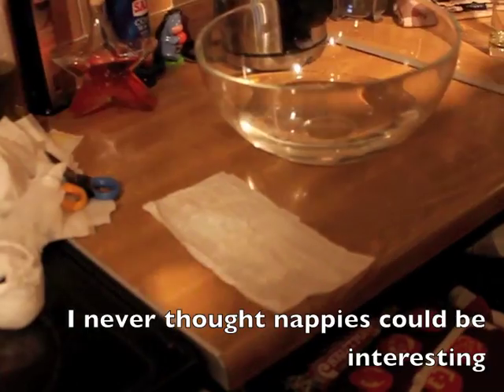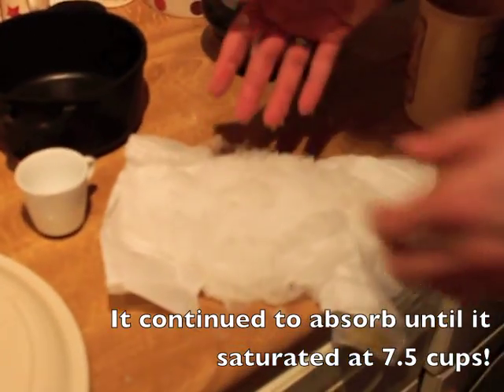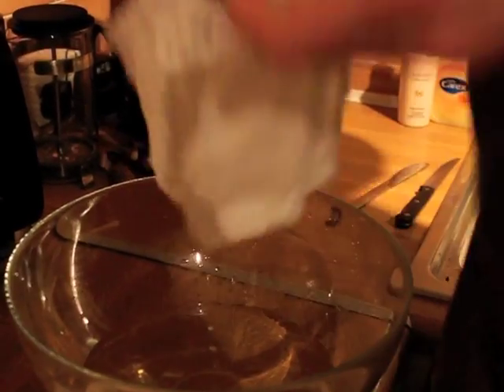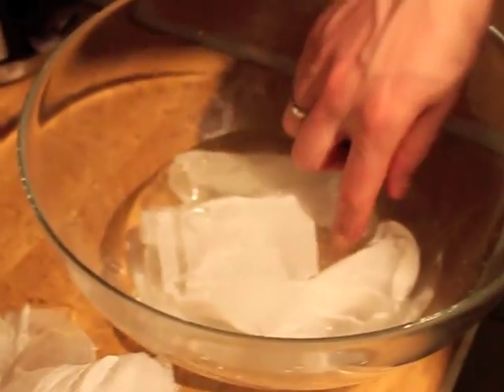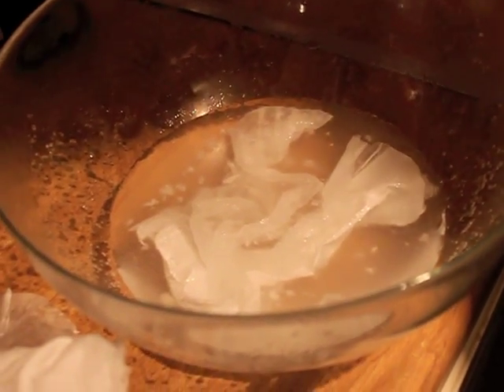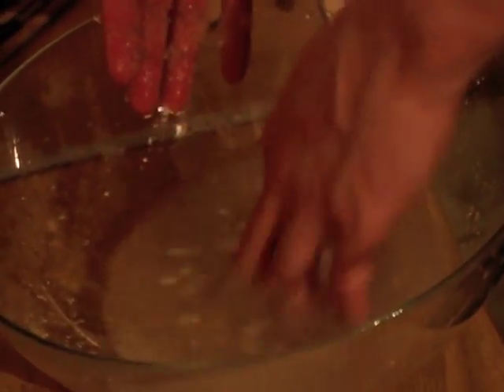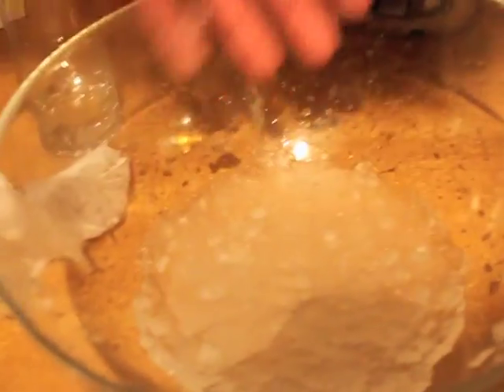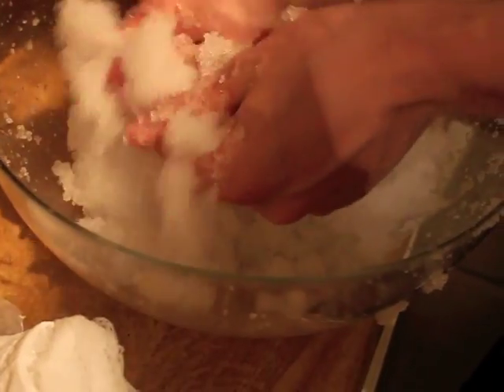Nappy 'Science' Experiment - Nappy Absorbing Water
Ever wondered where all the wee goes...?